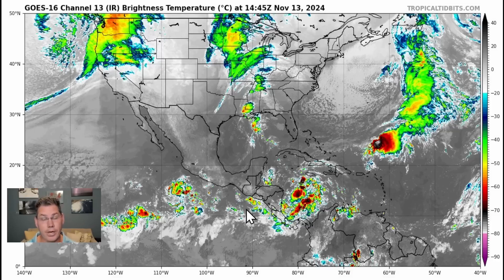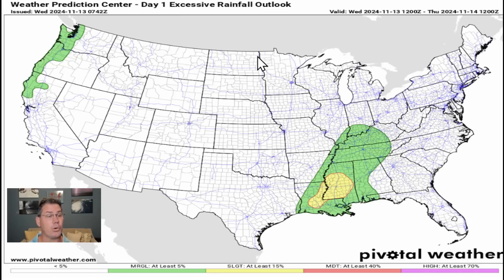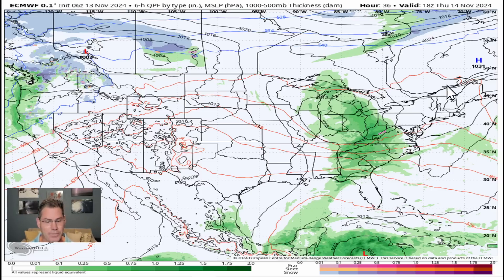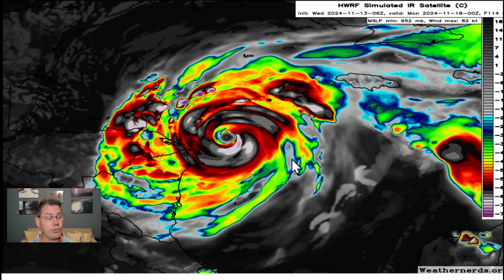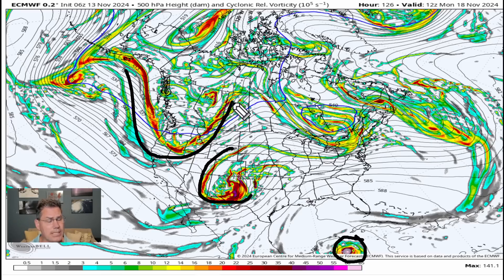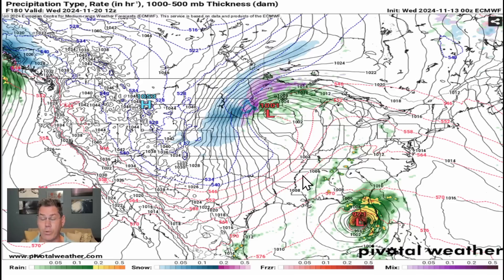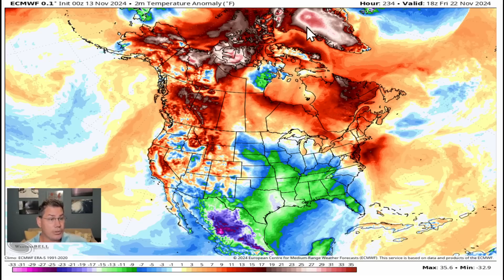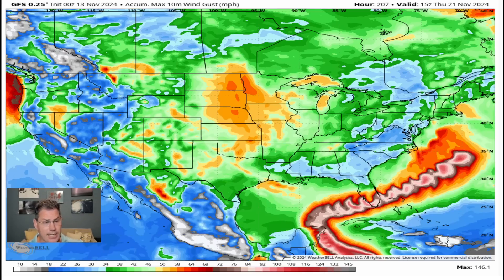A Concerning Weather Pattern Is About To Unfold...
Potential Hurricane Sara forming along with a strong cold front heading into next week.

Timestamp
00:00 Overview
04:15 Hurricane Sara
07:05 Setup Next Week
09:28 Florida Landfall?
10:23 Potential Blizzard
12:05 Wind Swath